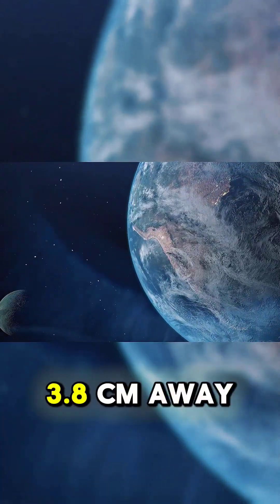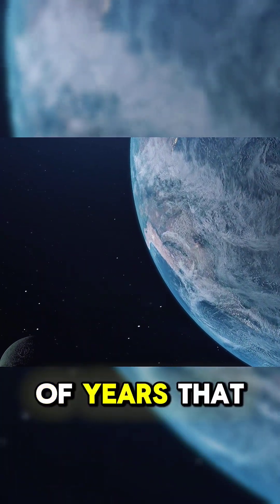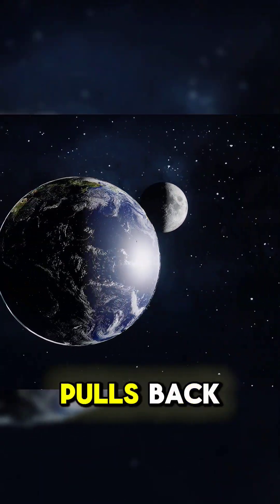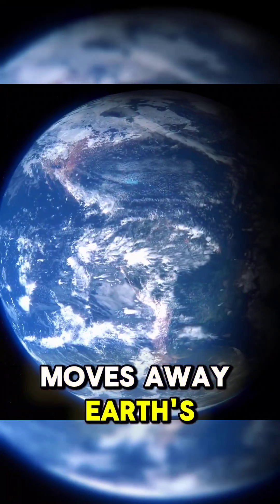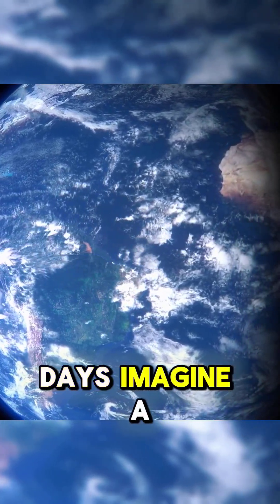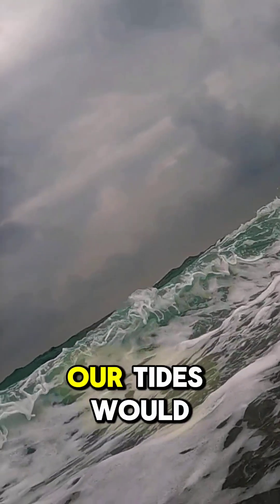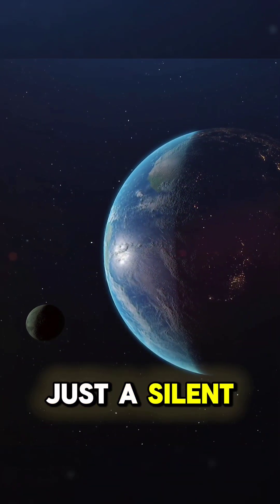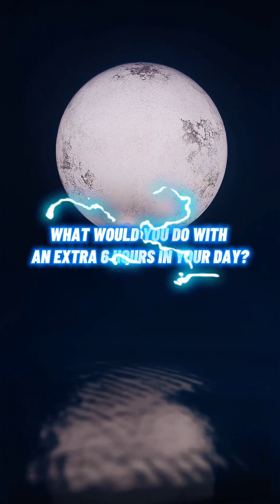The Moon Is Slowly Escaping Earth... Here's What Happens Next.